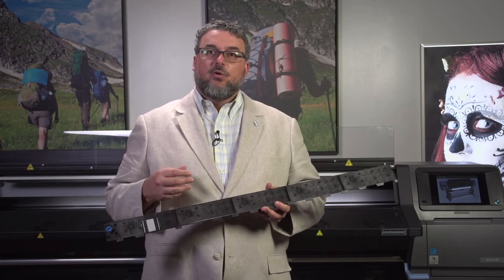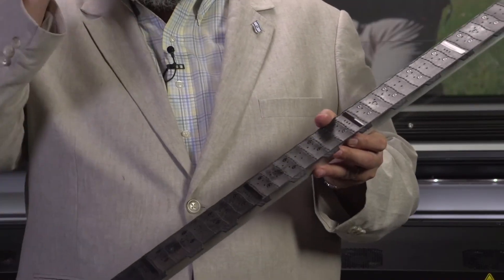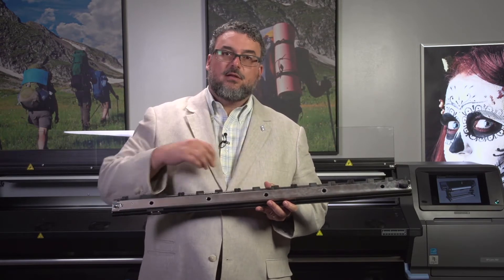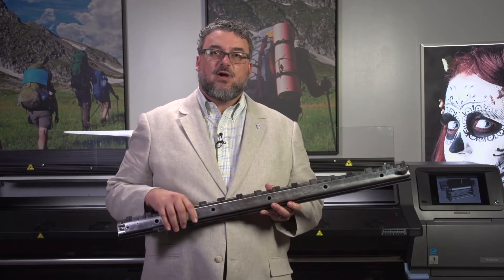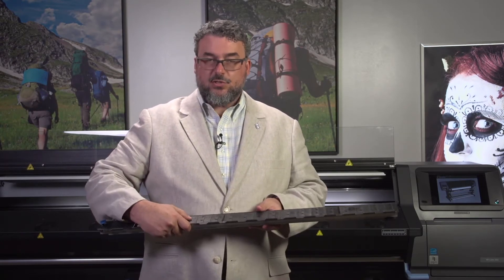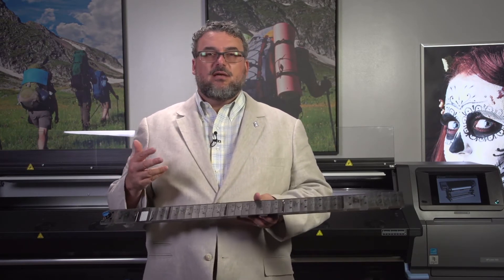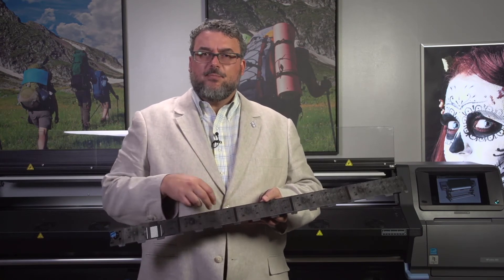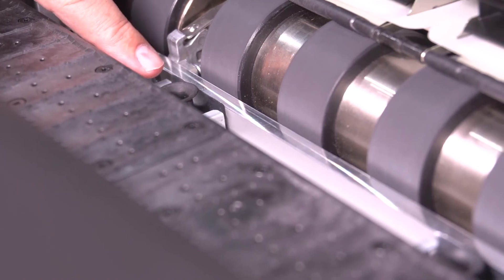Cleaning Vacuum Holes | HP Latex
Timothy Mitchell, HP Latex application specialist, shares how to clean vacuum holes on HP Latex printers.

Chapters:
00:00 Introduction
00:56 Possible applications when vacuum holes get clogged
02:10 Remove and clean out vacuum holes
03:24 Compromised vacuum if not cleaned periodically